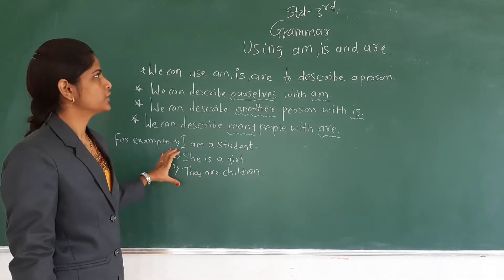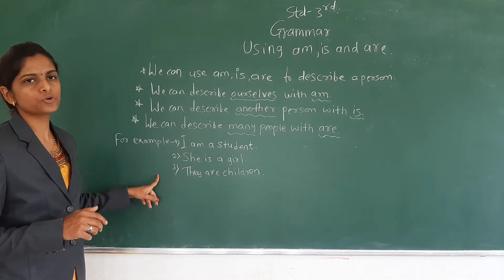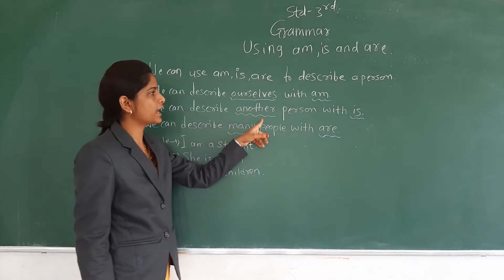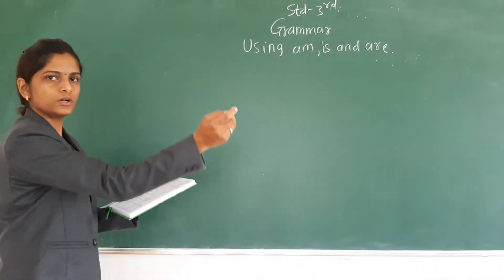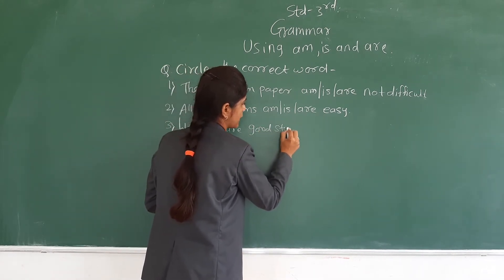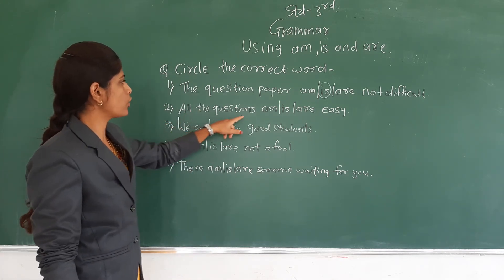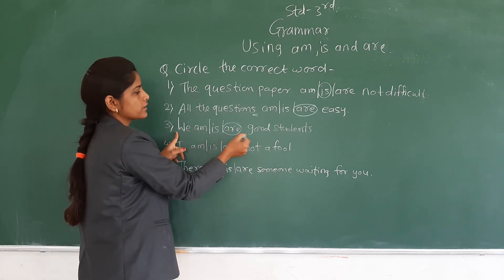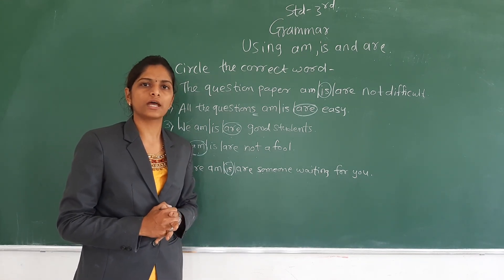Use of am,is,are